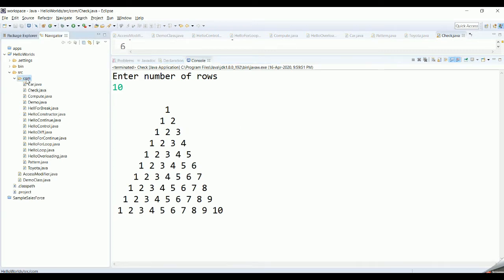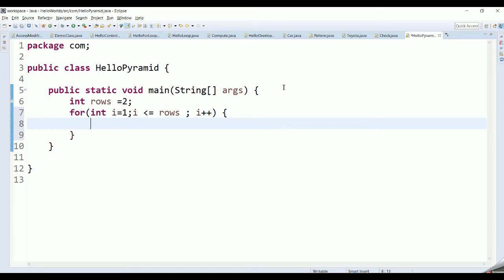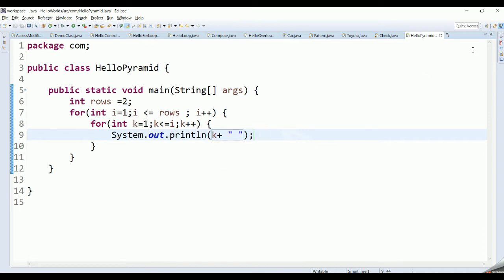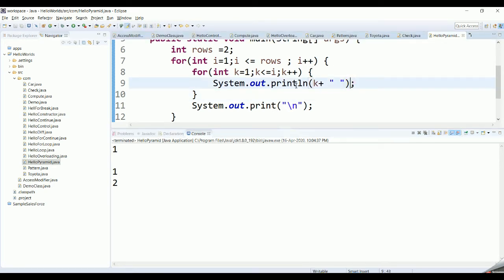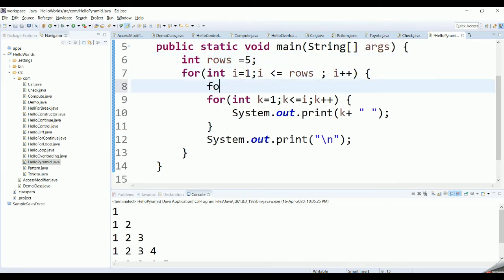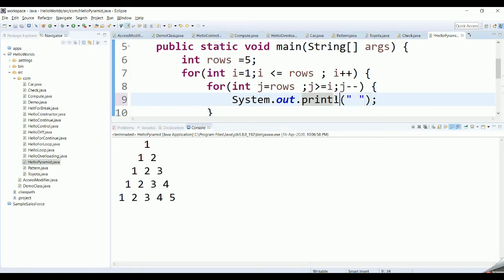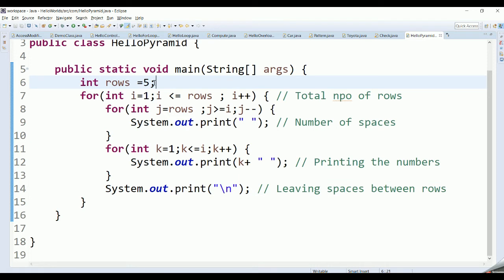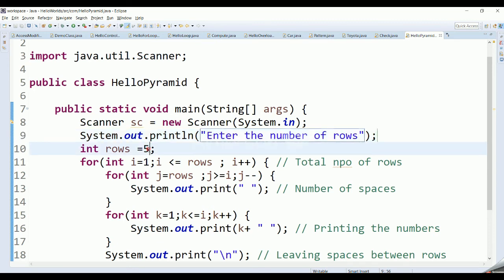How to frame number pyramid in java ? | Java programming tutorial for beginners !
In this video we discuss about the following :

Java basics
Java programming
Java program
What are number pyramids ?
How to frame number pyramid in java ?
How to write a java program for framing number pyramids ?
Nested for loops in java
Scanner in java
looping in java